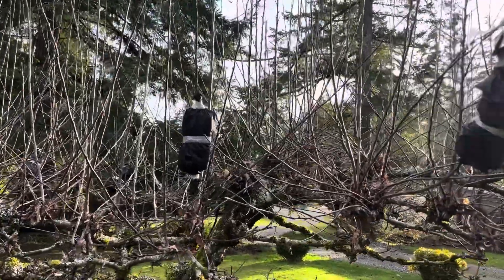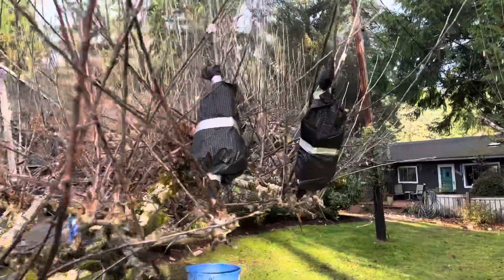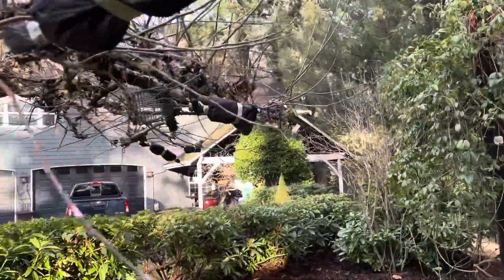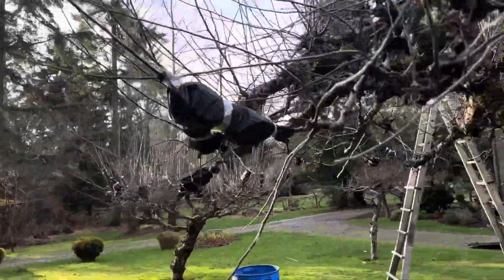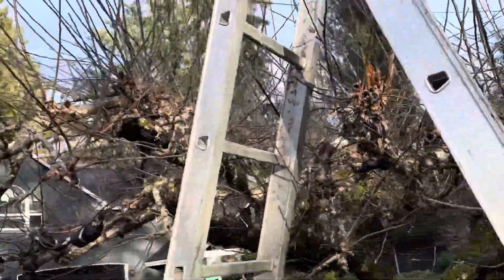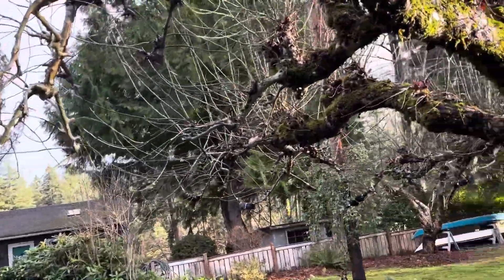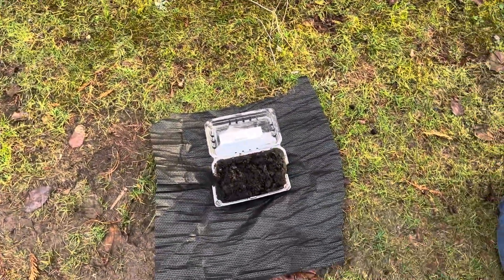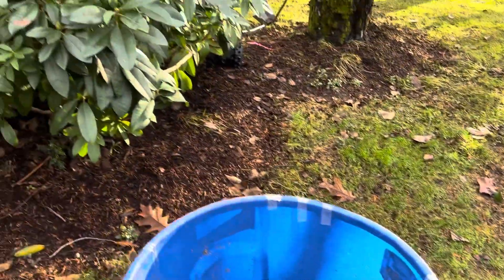Air layering apple tree orchards in gig Harbor, Washington Hydrotilling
I use the containers that you would have strawberries in or blackberries or raspberries that you get in the store and then I use landscaping cloth over that the tape that I use is box tape with fiberglass threads embedded into it for structural support you can use wire, duct, tape, electrical tape Masking tape practically anything after I take the pap pliers to the branch I use a paintbrush, and I use root hormone mixed with water and I paint the area twice

It’s a good idea to try to tie your earring branch to another branch for support. I’m doing this in the middle of January, so everything will be ready in spring time.